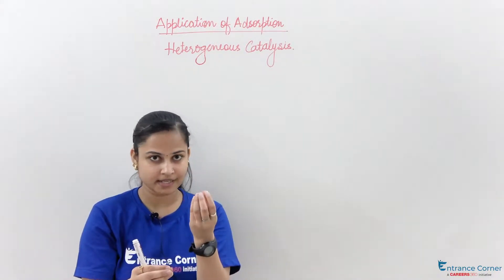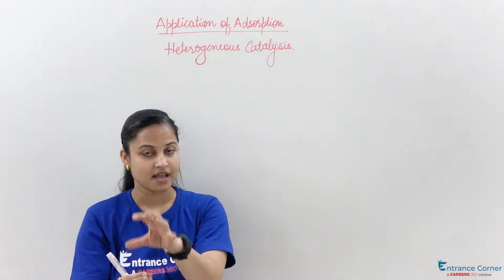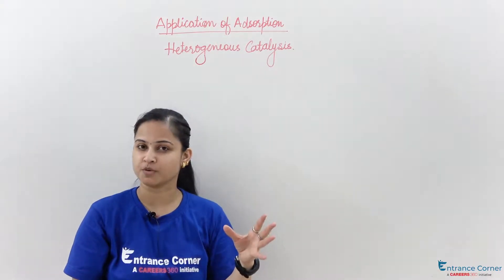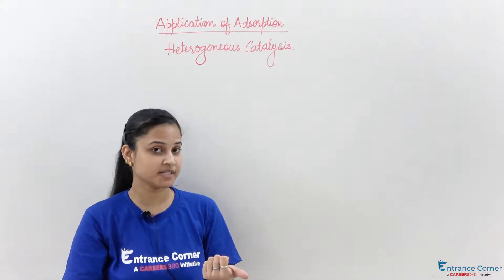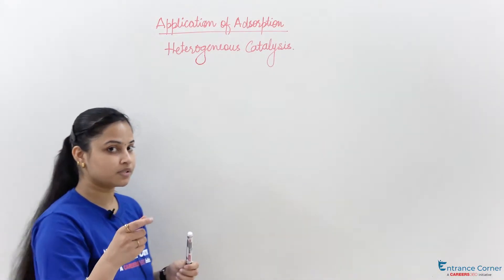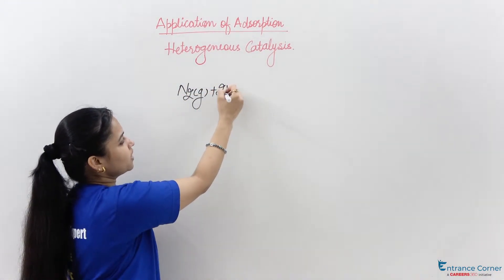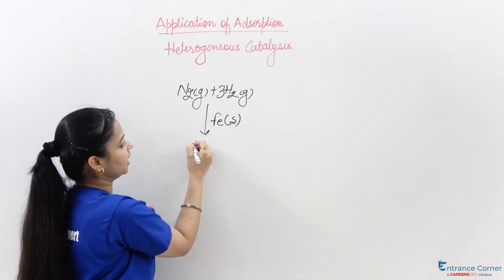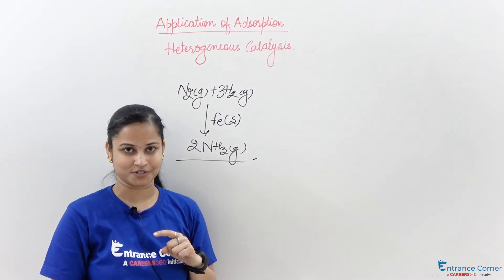Surface Chemistry Application of Adsorption Video Chemistry - IIT JEE Main, NEET Online Coaching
Target NEET May Surface Chemistry Chemistry online video lecture of chapter Application of adsorption - Adsorption of reactant on the solid surface of the catalysts increases the rate of reaction. E.g. manufacture of ammonia using iron as catalyst. by Entrance Corner. Start Preparation for IIT JEE, NEET, BITSAT with complete smart study material, E-lectures, live webinars, mock tests and much more.  #4470

Register and get up-to 100% scholarship for JEE Main 2019 preparation